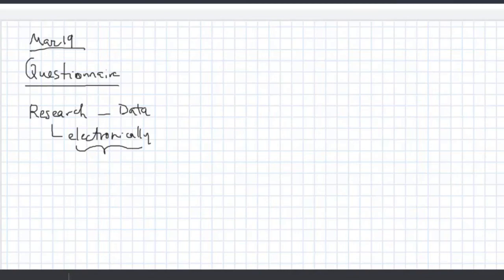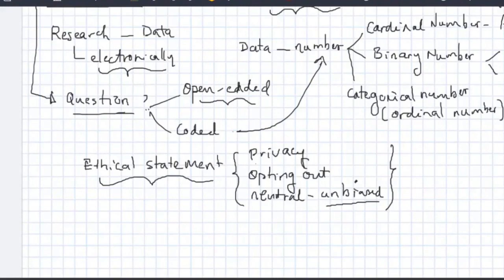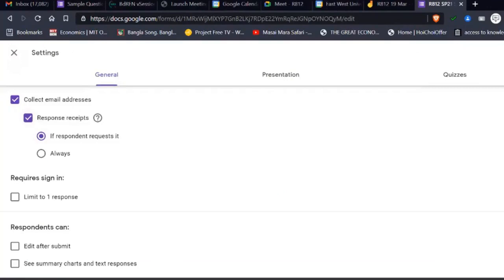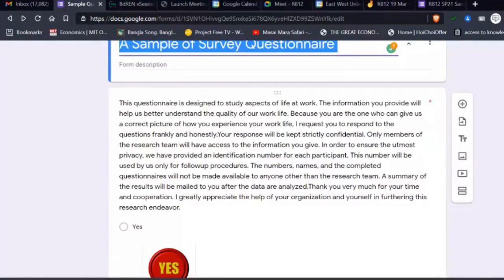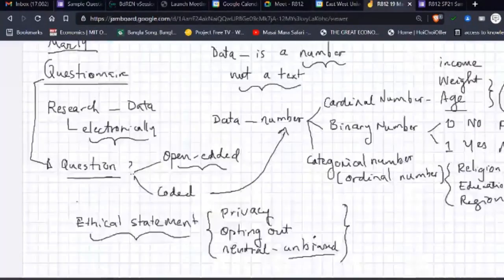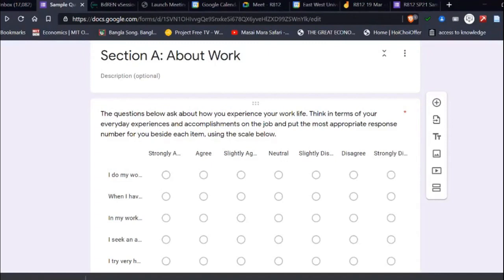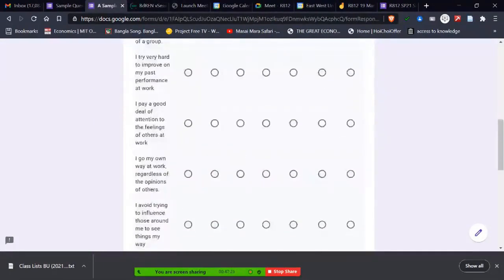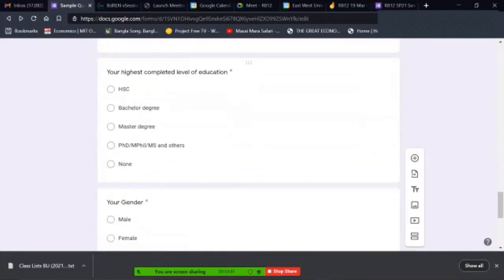Survey Questionnaire And Google Form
This is a lecture on how to develop questionnaire and use google form to research in Business and Economics